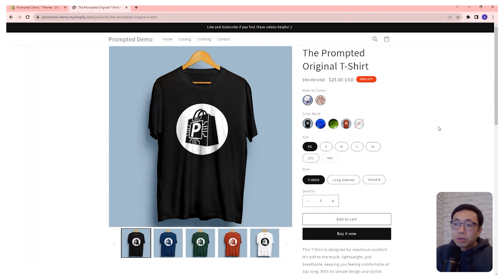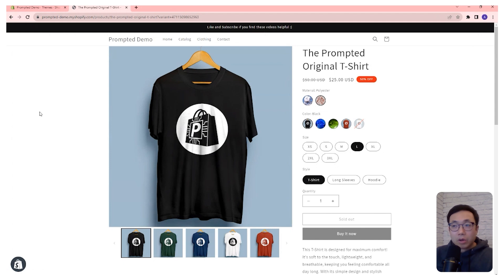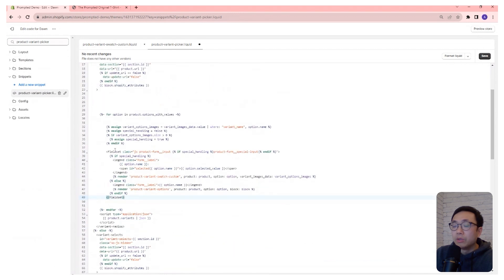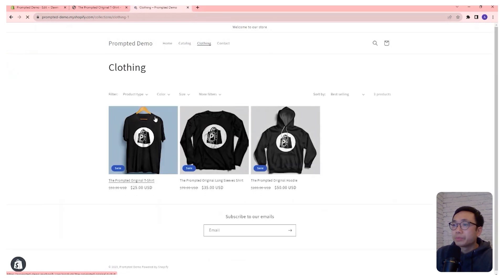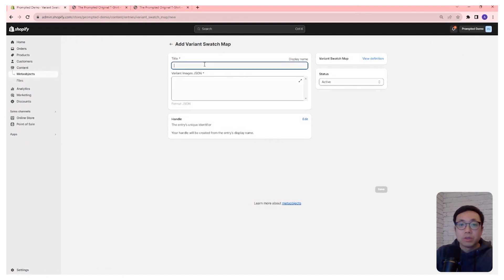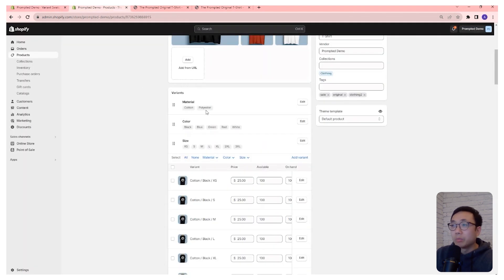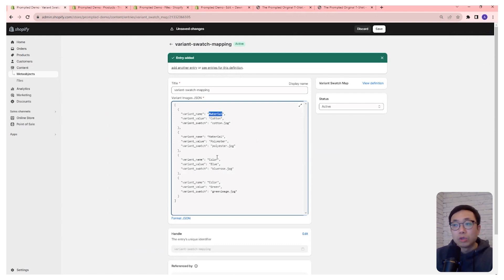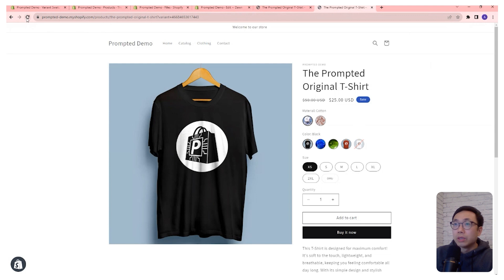How To Add SWATCHES To Any VARIANT PICKERS In Shopify (version 2)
Code for this video can be found here when you join our free newsletter

In this video we show how to add product variant swatches to the Shopify Dawn theme. Works for any variant type, not just for color.

TIMESTAMPS
00:00 - Introduction
00:20 - Demo of Swatch Solution
02:35 - Updating Theme Code
06:15 - Defining the swatches (using Metaobjects)
12:40 - Defaulting swatch to the variant images
15:01 - Changing size and shape of the variant swatches
16:34 - Conclusion